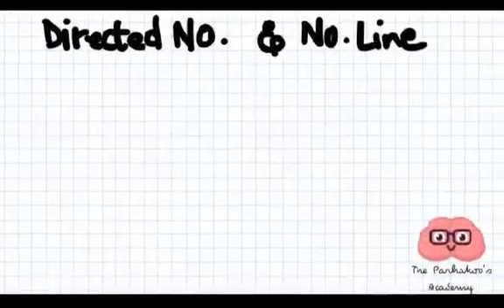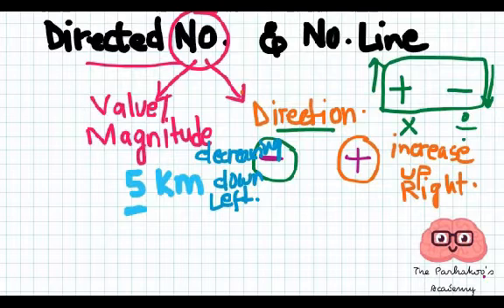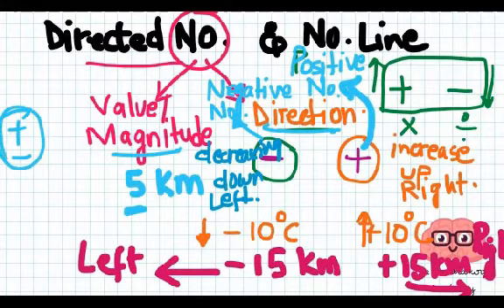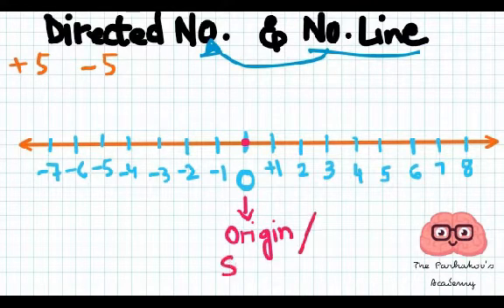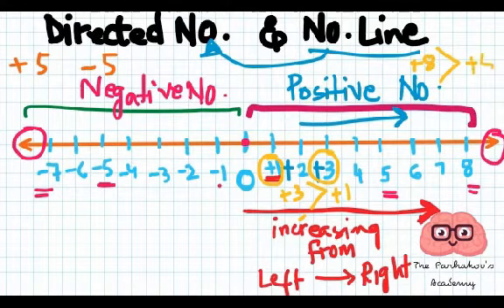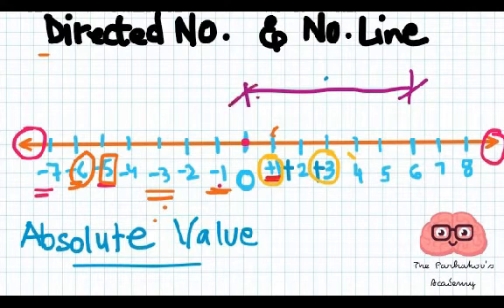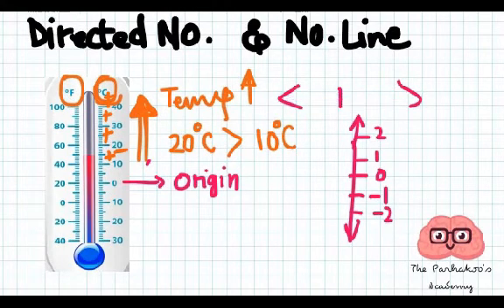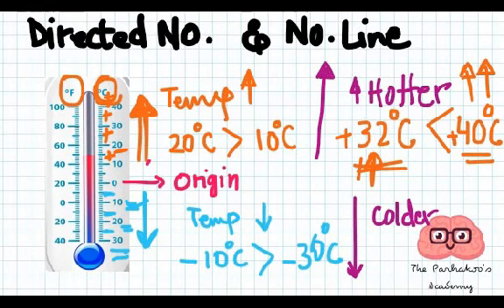System of Numbers || The Directed Numbers & Number Line || Parhakoo's Academy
Hi Parhakoos,

This video explains one of the very important topics when it comes to System of Numbers in Math i.e. Directed numbers. It elaborates the concept of directed number, types and applications using  Number Line.

In this video, the directed numbers and number line is further explained by the help of Thermometer.